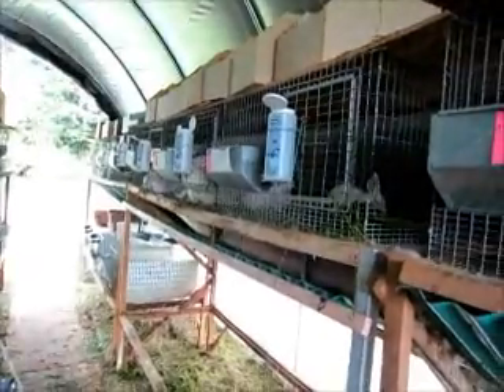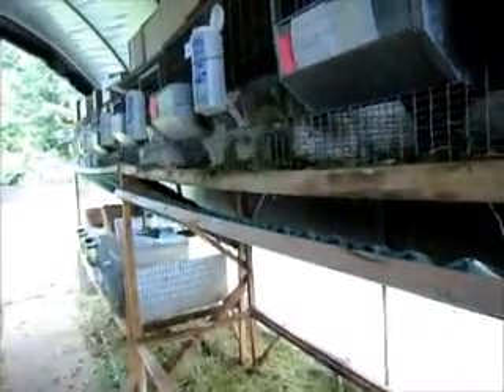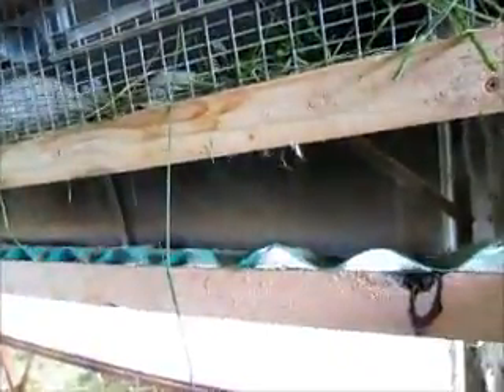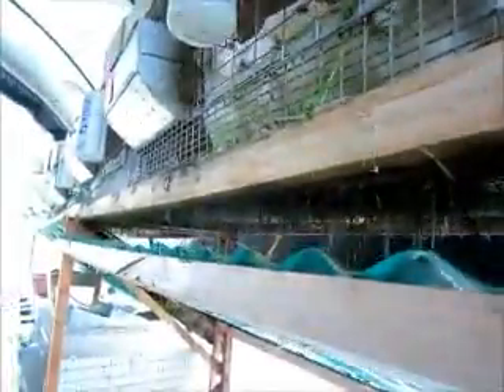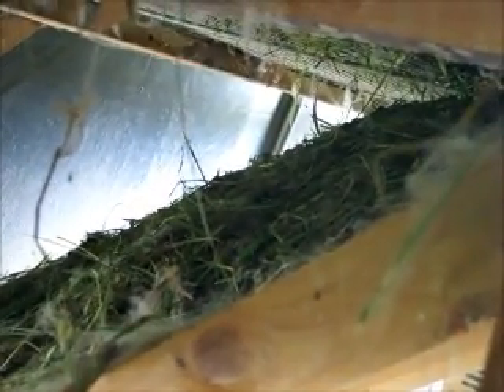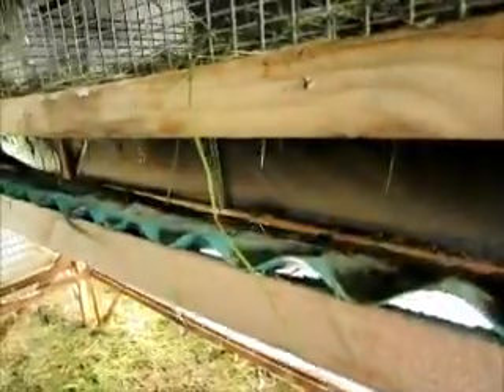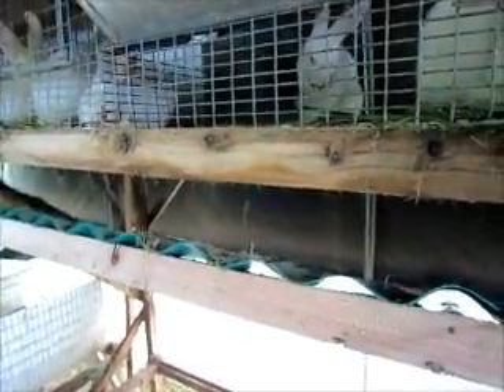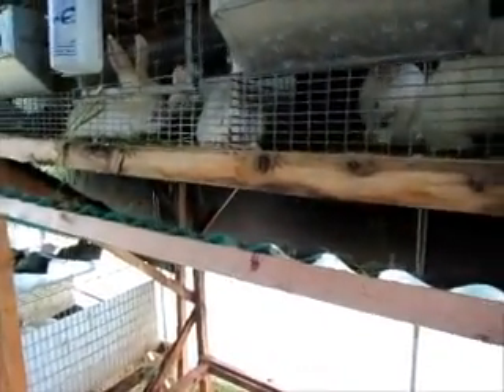Rabbit cage rack upgrade - easier cleaning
The rabbit cage rack has worked great for us, but it has needed a modification to make it work batter. This upgrade is a must if you want to make the rack system that we have in our other video.